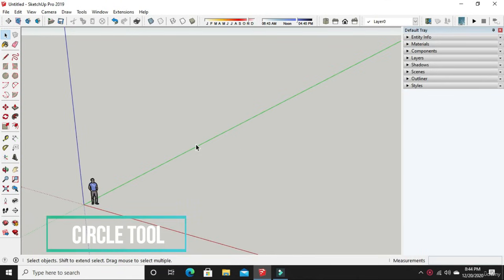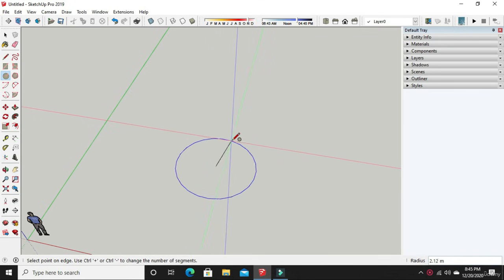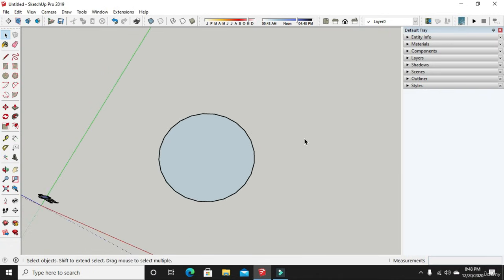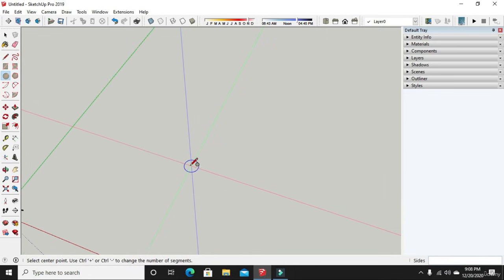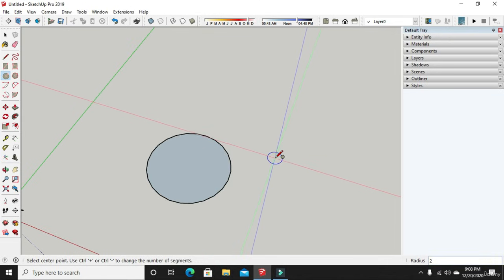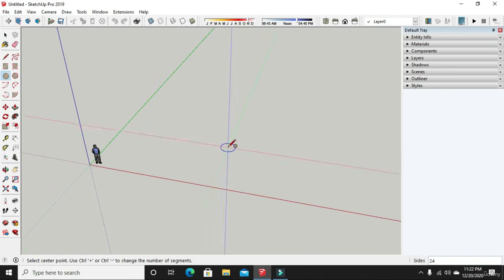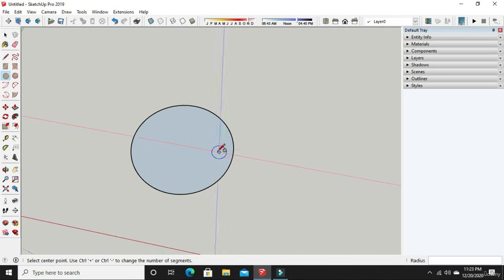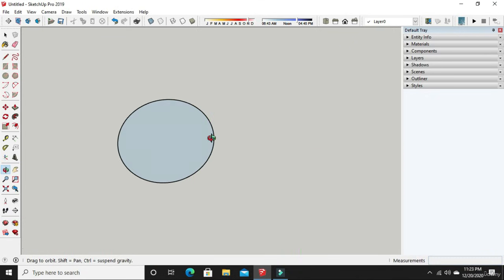SketchUp Circle Tool for Beginners | Drawing Tools Tutorial | SketchUp Pro | SKILLCRAFT ACADEMY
Learn how to use the Circle Tool in SketchUp Pro step by step! 🔵

In this episode of SketchUp Pro for Beginners, we continue Chapter 3 – Drawing Tools and explore the Circle Tool. You’ll learn how to create accurate circles, control the radius, adjust circle segments, position circles correctly, and use circular geometry as the foundation for 3D models.

📚 COURSE: SketchUp Pro for Beginners
📌 CHAPTER 3: Drawing Tools
🎯 TOPIC: Circle Tool
▶️ CHANNEL: SKILLCRAFT ACADEMY

In this tutorial, you’ll learn:
• How to activate the Circle Tool
• How to draw circles accurately
• How to enter an exact radius
• Understanding circle segments
• Drawing circles on different faces and planes
• Using SketchUp inference while drawing
• Turning circular shapes into 3D forms
• Useful beginner tips and shortcuts

This lesson is designed for complete beginners who want to build strong SketchUp modeling fundamentals.